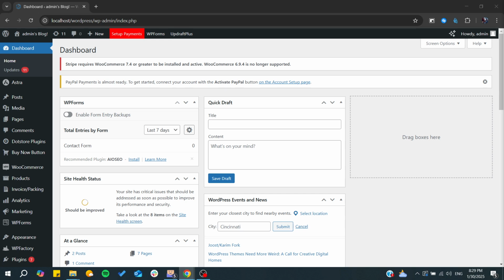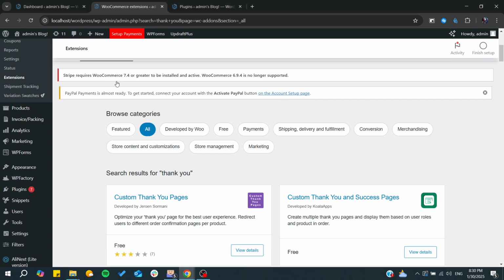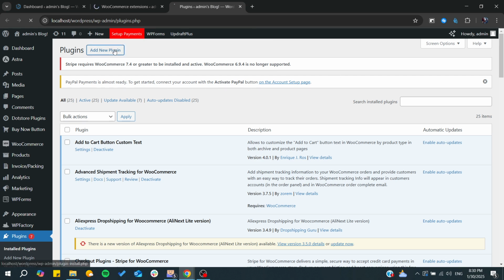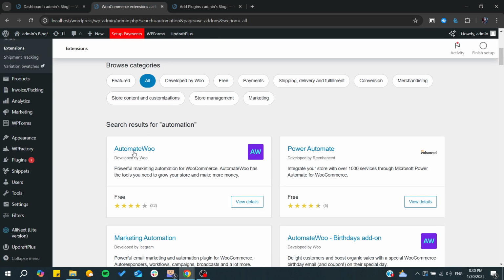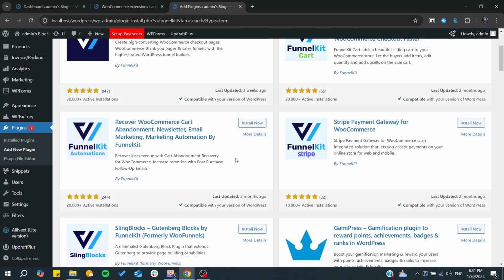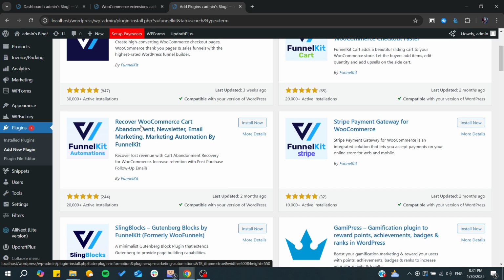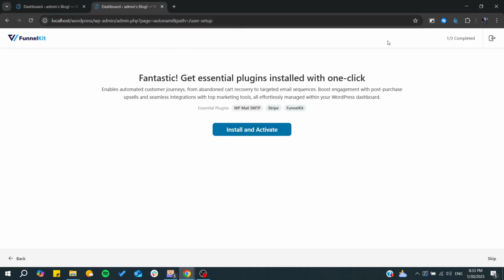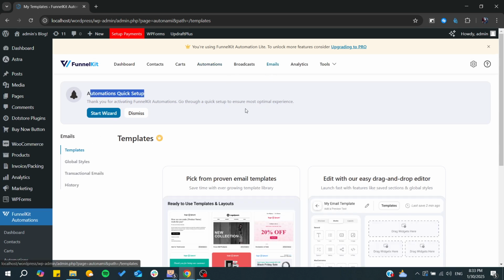How To Send Automated Thank You Emails In WooCommerce Tutorial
Today we talk about send automated thank you emails in woocommerce,woocommerce,woocommerce email,woocommerce email templates,woocommerce tutorial